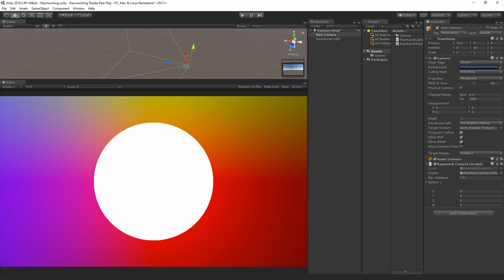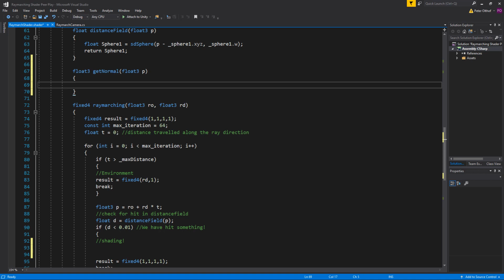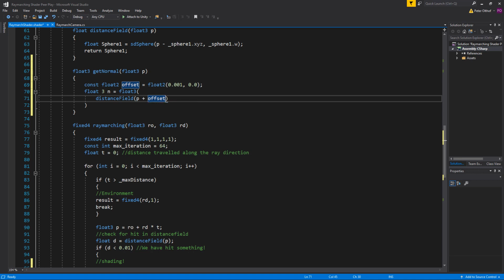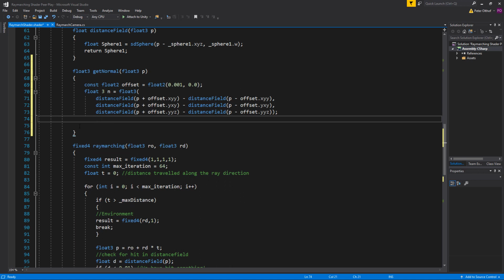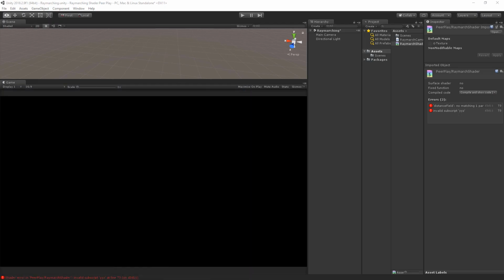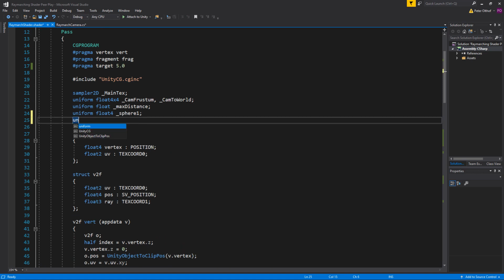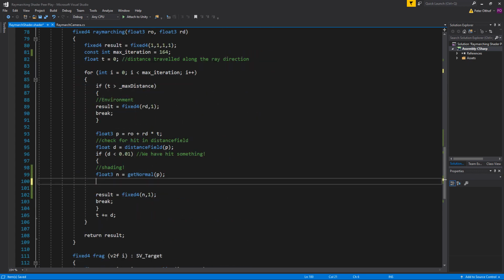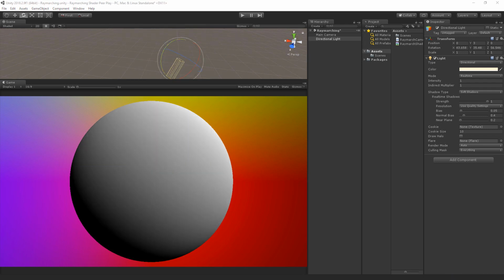Raymarching Shader - Unity CG/C# Tutorial _Chapter[4] = "Lambertian Lighting"; //PeerPlay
Welcome to the 'Raymarching Shader' tutorial!
It took me a couple of months of research into the subject, and many days to create this video, and I hope that my way of explaining, will help you understand raymarching.

In this part we will create the a lambertian lighting model, by calculating the normals of the distance field, and use the directional light of Unity.

I'm investing my time into researching cool subjects, so you don't have to anymore.

Special Thanks to: Andrew Laboy, Devin the dude & Derek Fegter, Patrick Nugent & MR